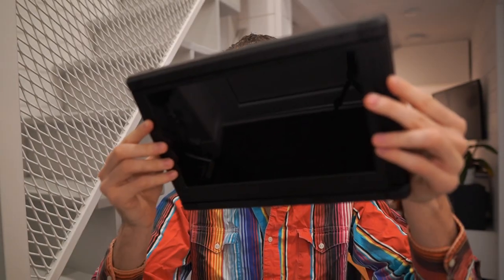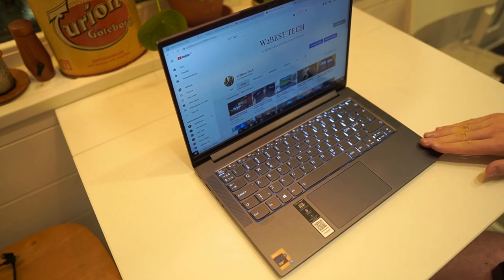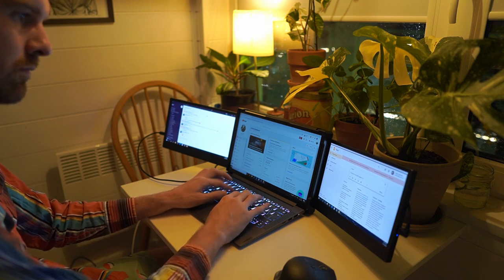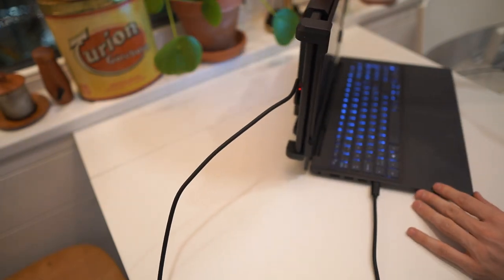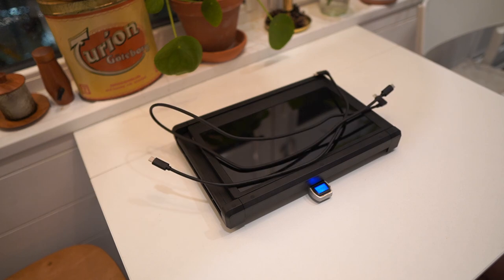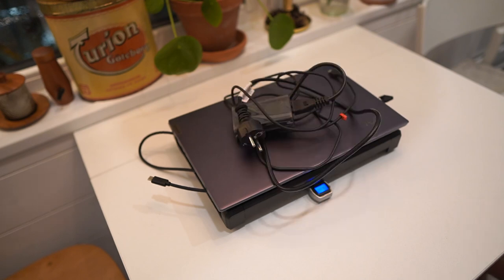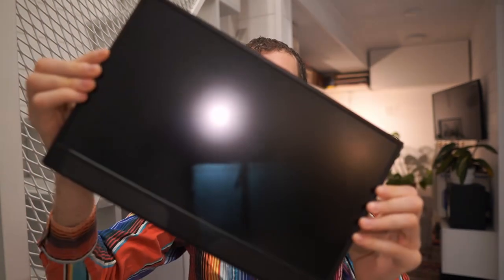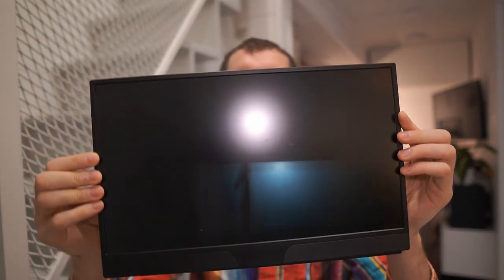OFIYAA P2 Tri Screen 1 Month Review - Mobile Triple Monitor Setup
In this video I take a closer look at the OFIYAA Tri Screen Triple Monitor Setup. I have spent around a month using it in a few different use cases and got a pretty good idea about the good and less good things about the product.

Chapters:
0:00 Intro
0:50 When closed up
1:24 Port setup
1:46 What's in the box
2:11 Mounting the screens
3:00 Connecting screens to USB-C
4:11 My Use Case #1
4:34 USB-C Pass through Charging
5:25 Presentation Mode
6:00 Modified Presentation Mode
6:17 Hinge stability 14 & 15 inch laptops
7:08 My Use Case #2
7:38 Portrait Mode
8:03 Screen Specs
8:42 Weight
9:29 Potential Use Cases
10:48 The pros
12:51 The Cons
15:10 Is it worth $299
16:15 Outro

2 TB Extra SSD
Main Camera